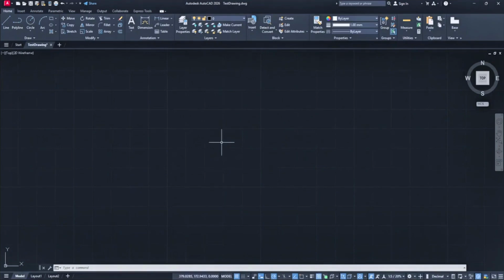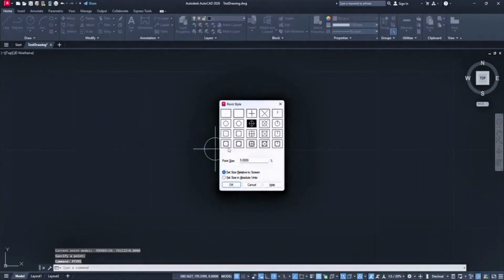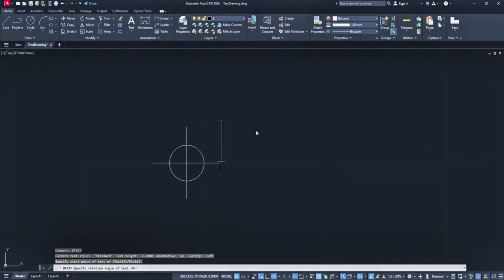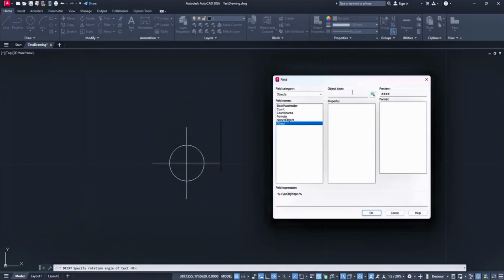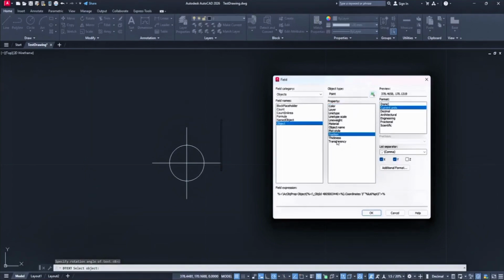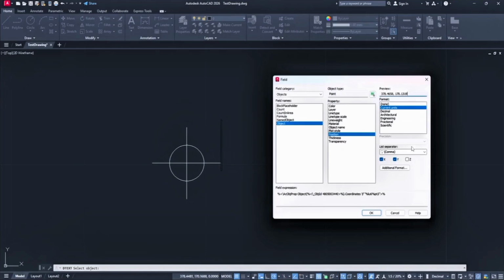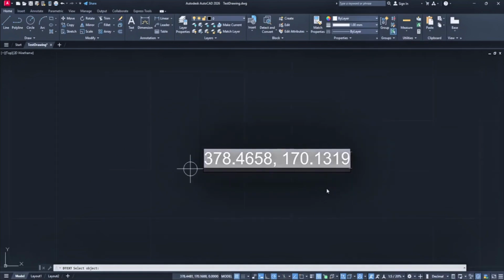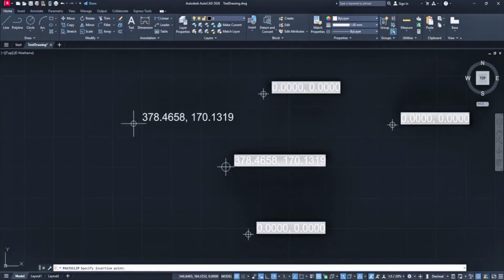How To Create Easting And Northing Coordinates in Autocad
📍 Want to create Easting and Northing coordinates in AutoCAD? In this tutorial, you’ll learn how to set up and display coordinate points correctly using AutoCAD tools. Perfect for surveying, civil engineering, and CAD drafting work.

🔥 In This Video:
✔ How to use Easting and Northing in AutoCAD
✔ Set up coordinate system correctly
✔ Insert and read coordinate points
✔ Use UCS and coordinate input methods